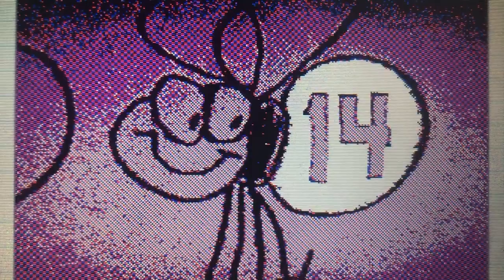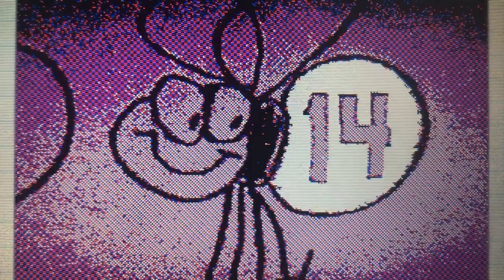14 Lightning Bugs (Animation by Sullivan Bluth Studios, Klasky/Csupo)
The lightning bugs at the Glowworm Jamboree display the numbers 1-14.
"14 Lightning Bugs"
Animation/Concept: Don Bluth, Fred Garbers, Gábor Csupó
Animation Services: Sullivan Bluth Studios, Studio Ghibli, Toei Animation, Klasky/Csupo, TMS Entertainment
Animation Production Facilities: Studio Hibari, Sunshine Corporation, Takahashi Production, Anime World Osaka, Doga Kobo, Mizo Planning, Radical Party, Studio Jungle Gym, Kyoto Animation, Monsieur Onion, Studio Boomerang
Animation Screenplay: Phil Nibbelink, Susan Kroyer, Carl Binder
Animator: Hideaki Anno
Ink & Paint Production Supervisor: Gretchen Maschmeyer Albrecht
Scene Planning Supervisor: Thomas Baker
Film Camera Manager: Joe Jiuliano
Color Timing/Paint Supervisor: Hortensia Casagran
Color Models Supervisor: Karen Comella
Xerographic Camera Supervisor: Robyn Roberts
Scene Planning: Richard Sullivan, Dave Thomson
Florida Scene Planning Supervisor: John Cunningham
Paris Animation Studio Ink & Paint Supervisor: Paul Brizzi, Gaëtan Brizzi
Animation Camera Supervisor: Craig Simpson
Film Printer Operators: Chuck Warren, Christine Beck, Brandy Hill, Ronald Jackson, David Link, Dan Larsen
Animation Camera Operator: John Aardal
Paris Camera Operator: Evariste Ferreira
Sound Effects: Gary Rydstrom, Richard C. Franklin/Skywalker Sound
Supervising Sound Effects Editors: John K. Carr, James Koford, Armetta Jackson Hamlett
Ink & Paint Services: Sullivan Bluth Studios, Studio Ghibli, Toei Animation
Animation Camera Services: Sullivan Bluth Studios, Animagraphics, Klasky/Csupo
Animation Camera Cooperation: Asahi Production, Toms Photo, Trans Arts